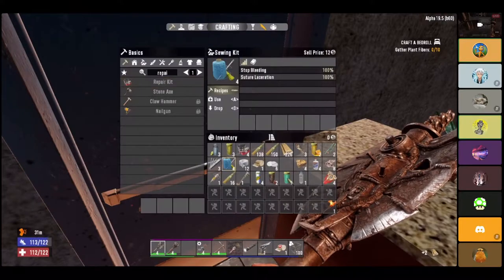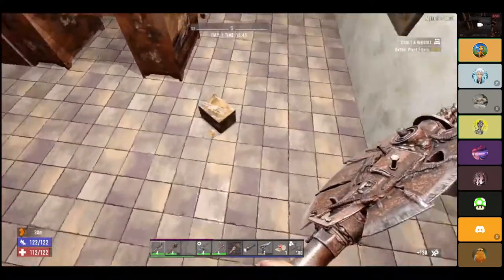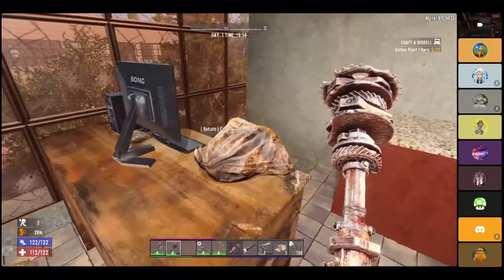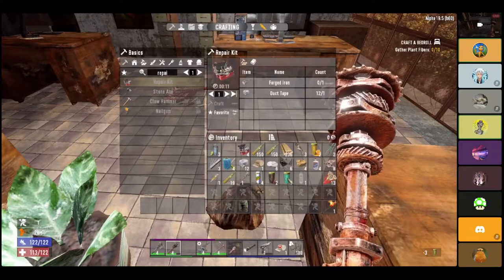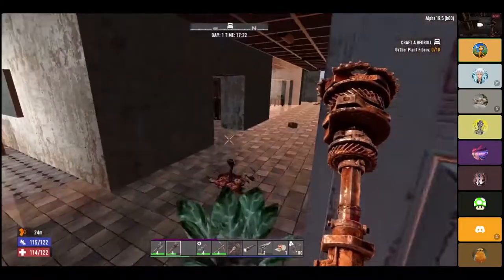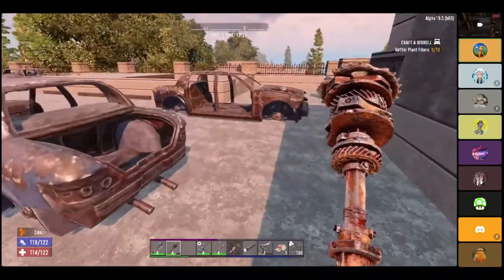7D2D - Weekly POI Rumble - 2021/09/21 - Battlepapi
This is the first episode of the "Weekly POI Rumble" playthrough hosted by Stallionsden from the "Magolis Compo Pack" Discord channel.   For this event, one player, one POI, and a weapons/tool/resource list are randomly selected for a playthrough.   For this initial event, Battlepapi was selected to play through a Tier-5 POI with a Tier-4 weapons list.

For those not familiar with Compo Pack, it is a compilation of player-built POI's that can be utilized within 7 Days to Die.   If you are interested in getting the Compo Pack, or are a POI Prefabber and would like to have your POI's included in the next release of the Pack, please feel free to join the Magolis Compo Pack Discord channel